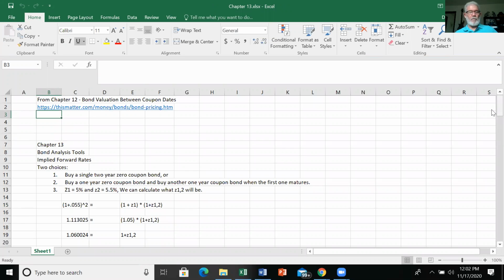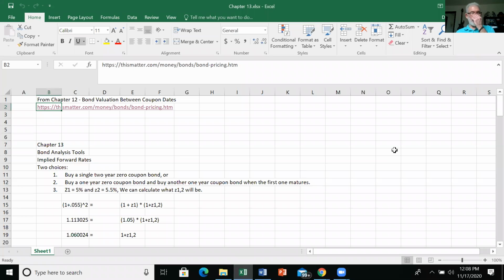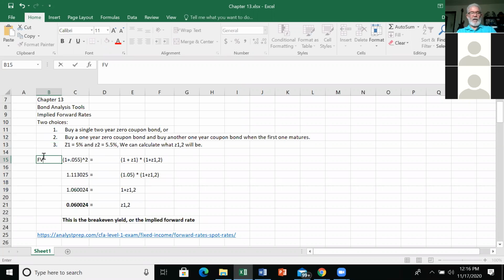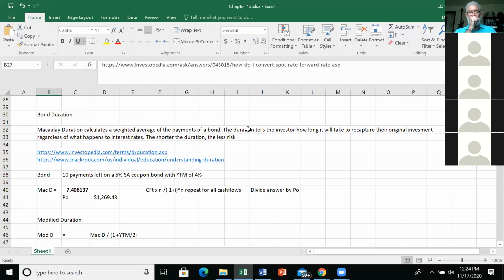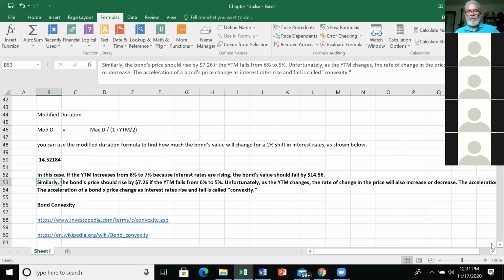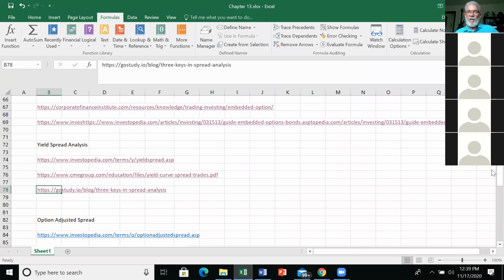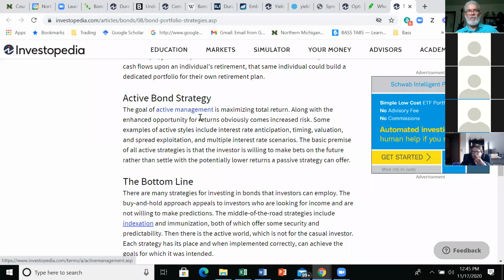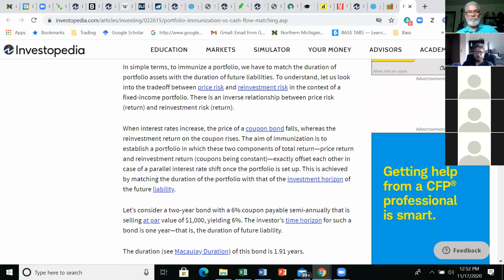FIN 462 Nov 17 2020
FIN 462 Investment Analysis;